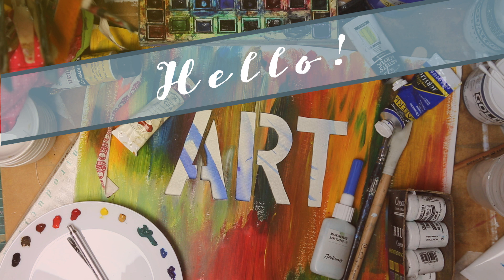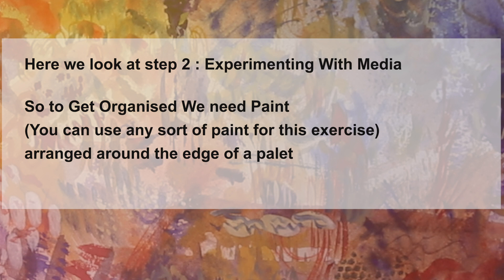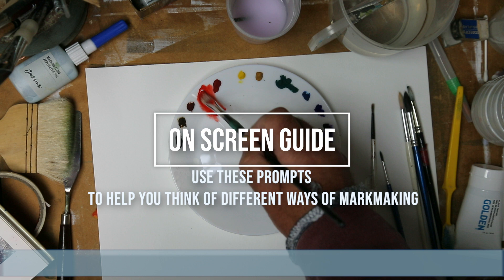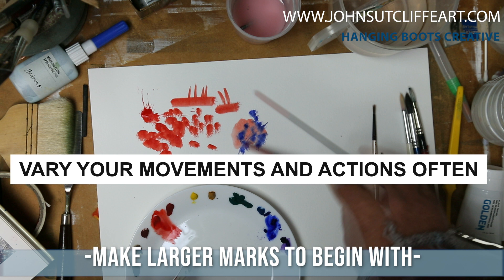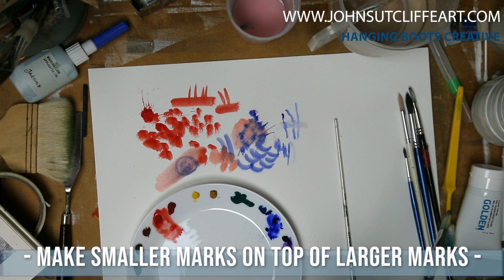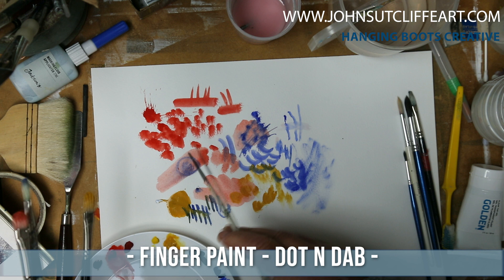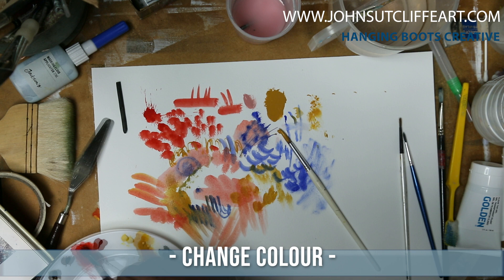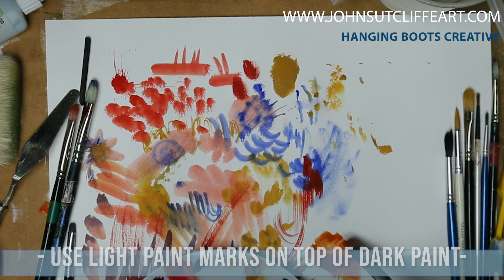Hello Art! Episode 11: Painting Made Easy: Splish Splash Splosh! - Mark Making with Paint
Creativity is the key! Hello Art (ists)!  Here we develop our understanding of the Artistic process using experiments with paint.
Splish Splash Splash
The Artistic Process is the process involved in creating original artwork.
1
It involves taking inspiration from the things we see, our world, what interests us and the work of other artists.
A great deal of reflection is needed here.
2
The second part is Experimenting with media and ideas - -which is covered in this video - I call it Splish Splash Splosh! .Experimenting with the different ways we can manipulate paint to create interesting marks and effects. If we reflect on this then our art could change considerably

3
Observation of the things that interest us and the subject we will be basing our work on. Drawing and photography  are key in this area , but writing our thoughts , maybe even writing poetry, is  also possible when w observe and study our thoughts about a subject.
4
The final piece puts all this together and is the result of the synthesis of the primary parts of the process.

TO begin with we need to have some kit to organise.
I suggest the following

Organisation
Arrange Colours on the palette In colour order

White Browns Reds Oranges Yellows Greens Blues Violets Black
You can use Gouache,  Acrylic, Watercolour and even oil if you like.
Various brushes
Bristle Soft Hair Large and small
Different tools for mark making
Palette knives, credit card, Spatula , Silicone pastry brush, Toothbrush, comb, reed pens, ink pens,
2 Water pots one for initial clean and one of clean water for rinsing

Try to use these prompts to help you in creating mark making sheets.

Paint Consistency
Dry Paint
Wet Paint
Wet in Wet
Dry on Wet

Varying Actions
Large arm movements
Small Arm Movements
Sway
Stab
Slur
Stretch
Vertical
horziontal
Diagonal
Repeat
Staccato
Flick
Wash
Soak
Drizzle
Backwards
Forwards
Spatter
Stipple
Scrape
Dot n dab
Finger
Fast
Slow
Straight
Bent
Wavy
Curved

Understanding  Colour Mixing Possibilities
Blend colour on palette
Blend Colour on Paper
Bend colour on brush

Apply paint on top
Light on Dark
Dark on Light

 As an experienced artist and teacher I take you through some basic steps to develop your artistic journey.  From absolute beginners to experienced artists, we all have our own warm up exercises to get us going. These simple doodle ideas are a great way to get you started! The 11th part of a course designed to develop confidence in drawing.

 Most courses take for granted some of the necessary skills such as holding your pencil lightly. I simply explain the building blocks and encourage you to enlarge your creativity.
A practicing artist, I have a Masters Degree in Fine Art Practice and Education and have taught in schools, universities, galleries and adult ed classes in the local community.

Take a look at my website to see the range of art I produce including projection mapping light shows  and the educational resources and workshops I offer